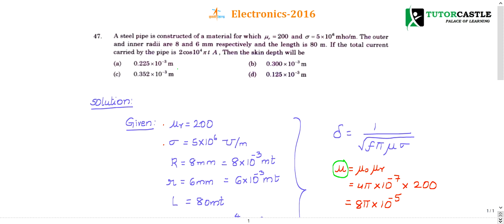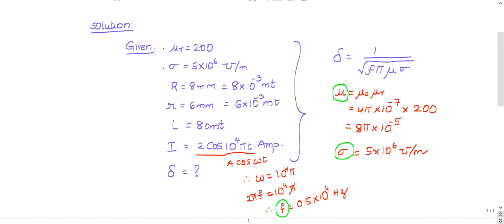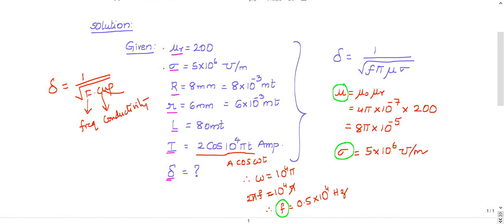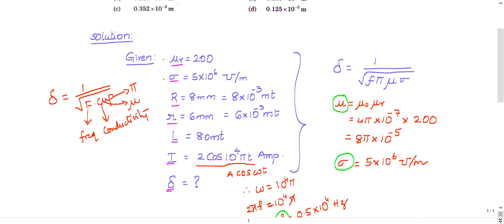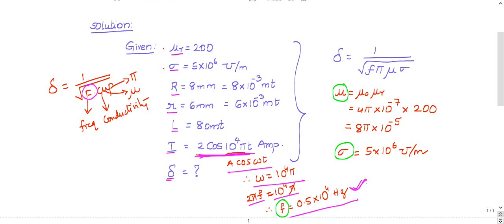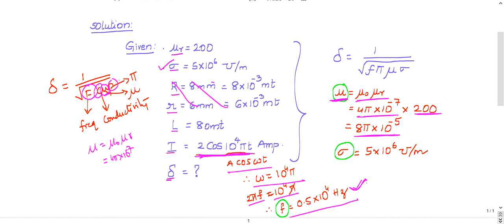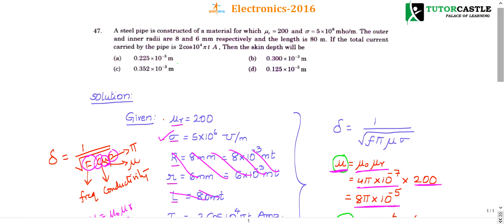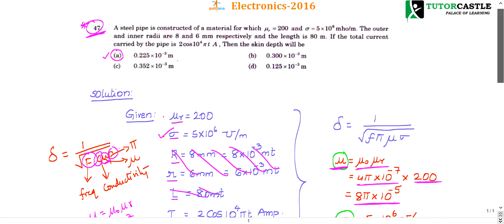ISRO Previous Year Detailed Solutions- 2016 - 47Q - Electronics